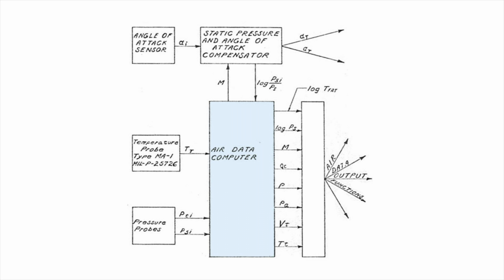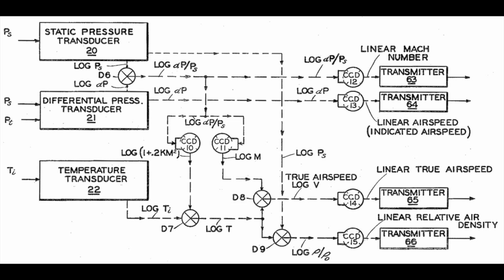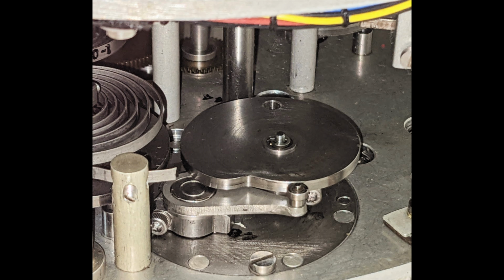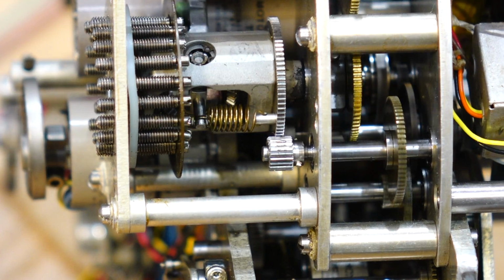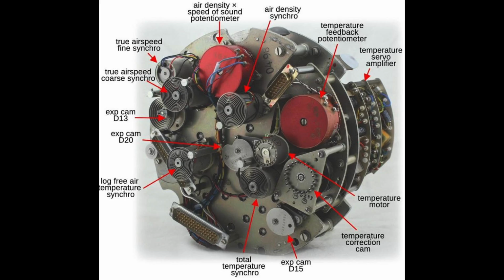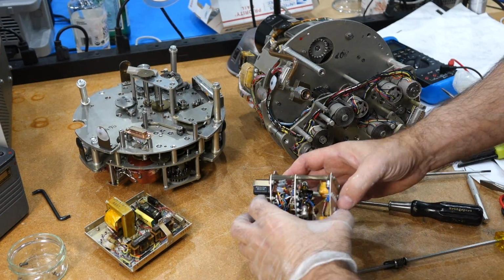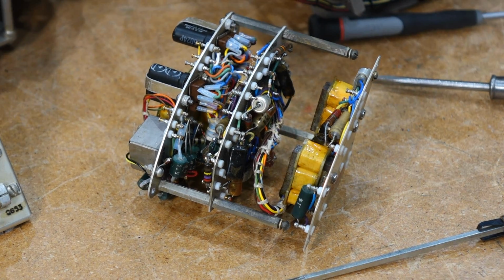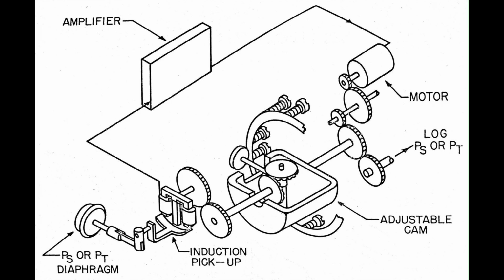Bendix Air Data Computer - Part 5: Restoration Finished, It Works!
Our jet fighter analog mechanical computer is operational! We fly the bench at supersonic speeds like it's 1950 all over again.

Stuff that supports the channel:
- Amazon links for the tools I use in the lab (supports the channel if you buy from there)
- New! Better quality merch on Fourthwall

00:00 Recap of previous episodes
01:34 Bendix computer principle of operation
03:26 First round of repairs
05:44 Depstech endoscope
08:08 First pressure sensor power up
10:58 Angle of attack sensor power up
12:18 Second round of repairs
16:18 It finally works!
16:46 Powering the tester with the Apollo inverter
18:44 Flight instruments
19:52 Demo time!
25:08 Outro and beauty shots